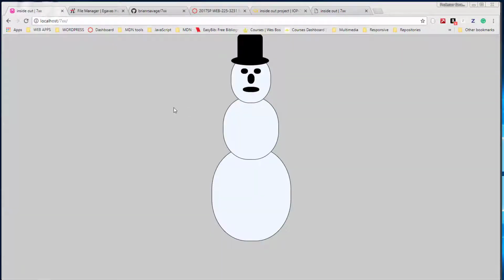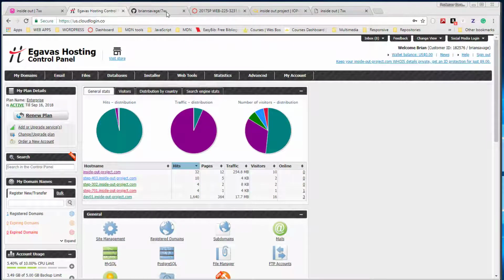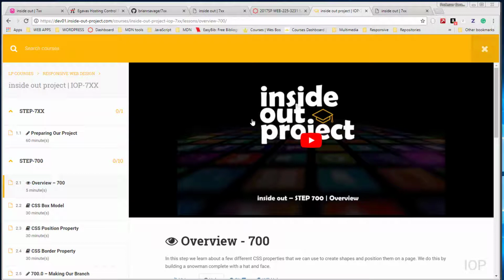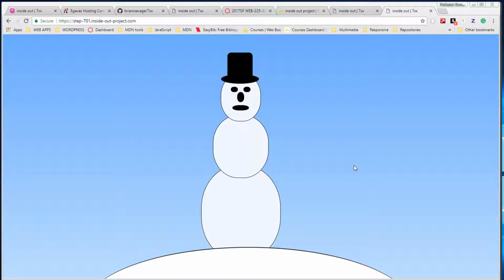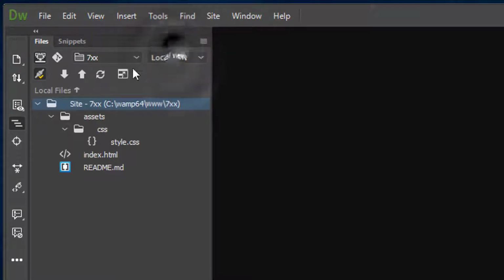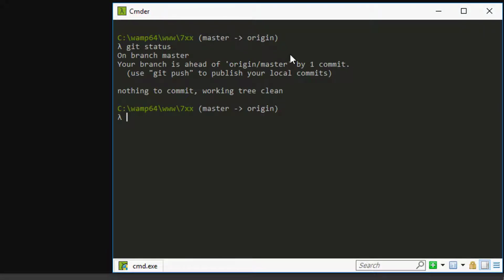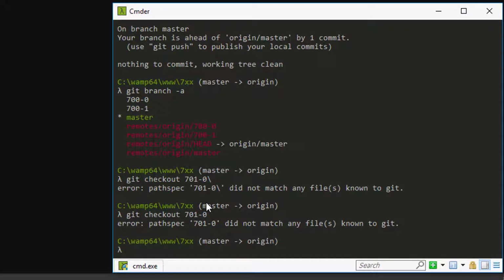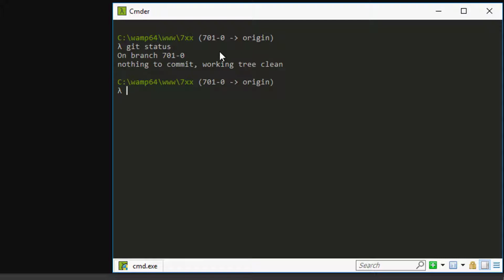inside out – STEP 701.0 | Making Our Branch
Table of Contents:

00:00 - Introduction
00:22 - Overview
00:31 - setup your environment
00:35 - check localhost
00:44 - make sure host control panel is ready
00:56 - open GitHub and validate
01:08 - open GitHub Pages
01:17 - open homework page
01:33 - check published production site
01:46 - open target resource of project step
02:03 - validate DW open and setup
02:12 - view branch in Dreamweaver
02:13 - validate that DW is connected to server
02:34 - git status  - check master for starting
02:48 - check all branches in Git
03:05 - ctreate 700-1 branch in Cmder